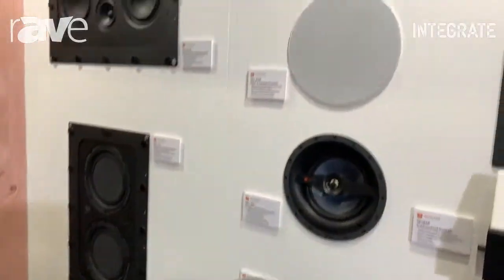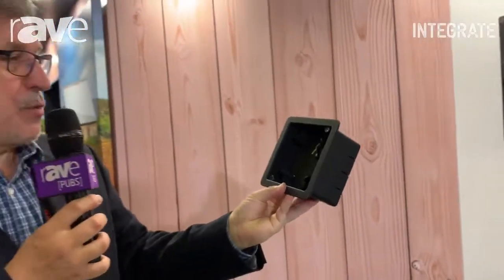Integrate 2019: TDG Audio, Vanguard Dynamics Show Home Audio Solutions on the Canohm Australia Stand